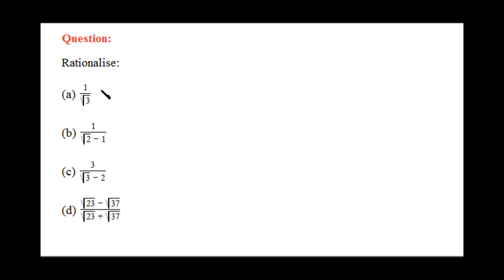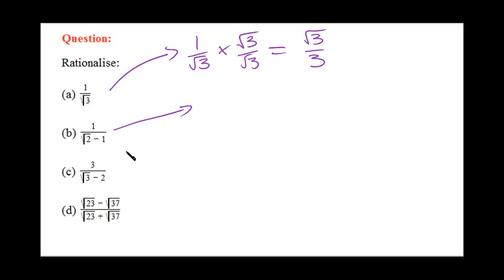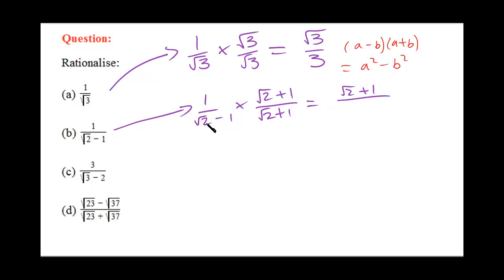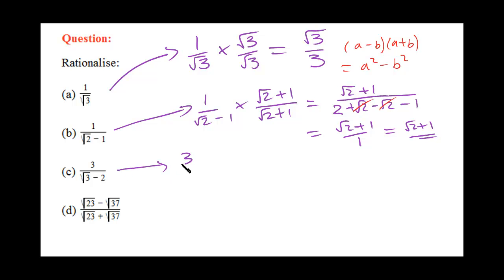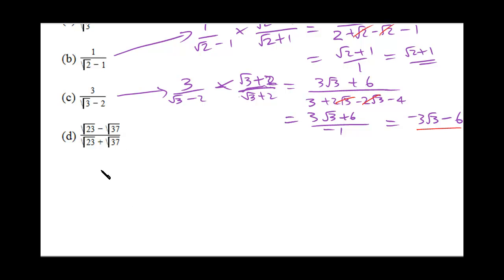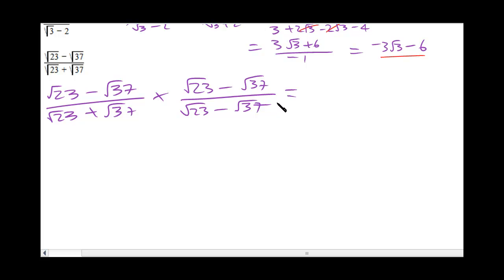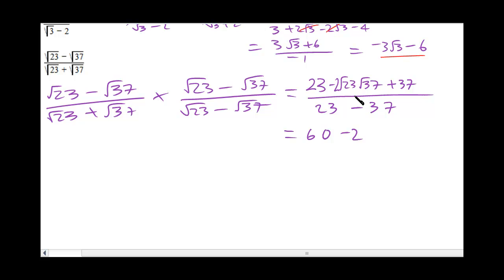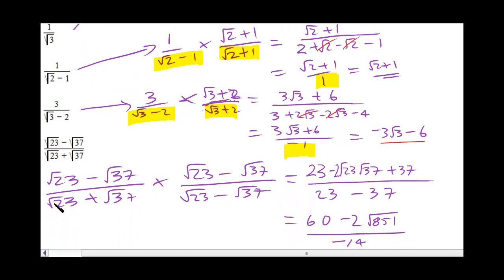How to Rationalising the denominator simplifying surds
For more video on this topic look here

Simplifying surds